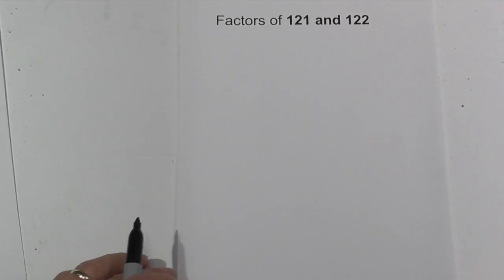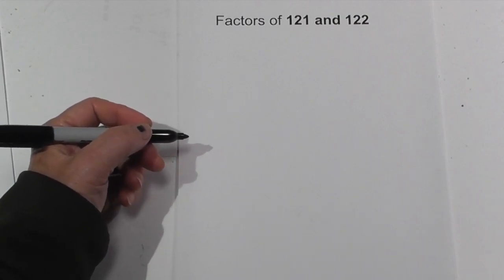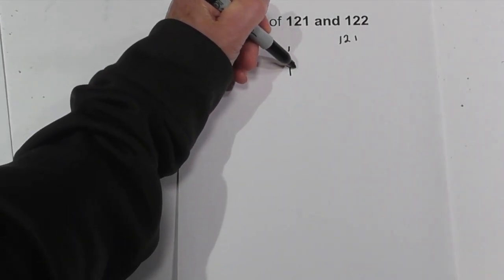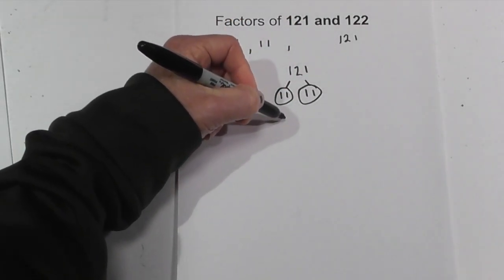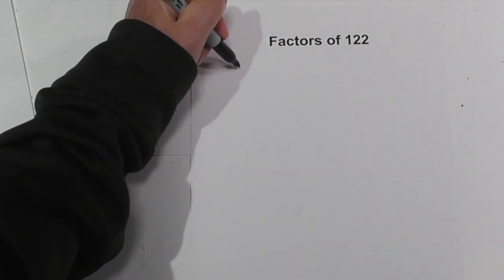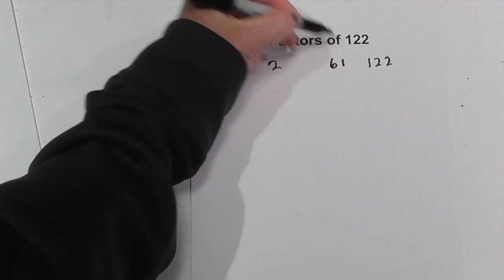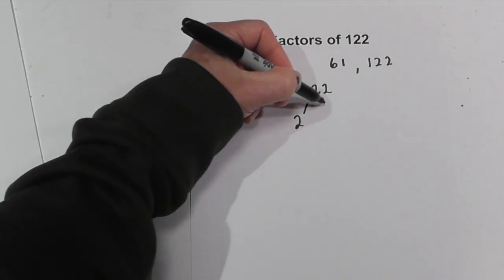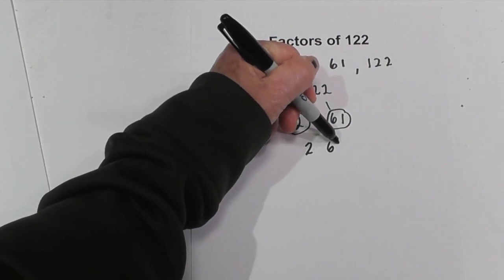Factors 121 and 122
What are the factors of 121 and 122?
Factors of 121 equal 1,11,121,
Prime factors of 121
11  11
121 is a perfect square
Factors of 122
1,2,61,122,
Prime factors 122
2 61